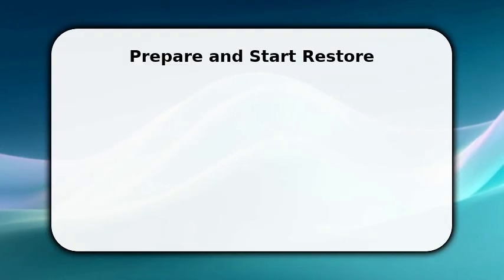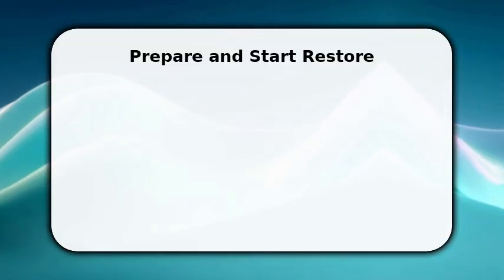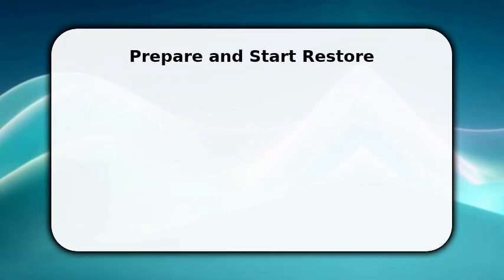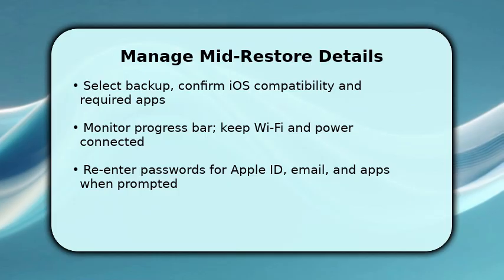How to Restore Previous Icloud Backup - Full Guide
How to Restore Previous Icloud Backup - Full Guide | 🔒 Surfshark VPN Deal — Stay private and secure. $1.99/mo + 3 Months Free ▸

Discover the step-by extricate your data from iCloud by restoring previous backups. This comprehensive guide walks you through each phase, ensuring a smooth recovery process for all devices linked to your Apple ID.

restore Icloud backup,